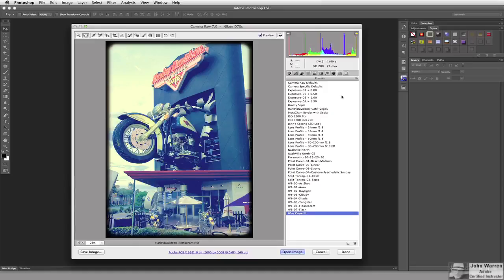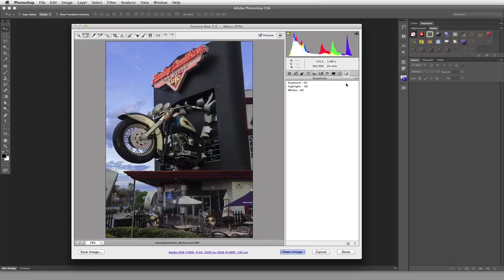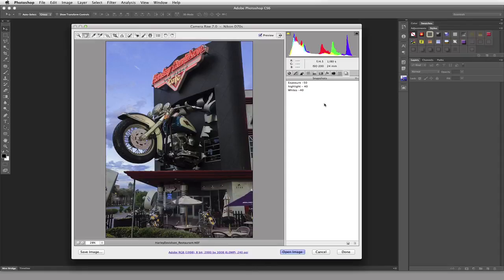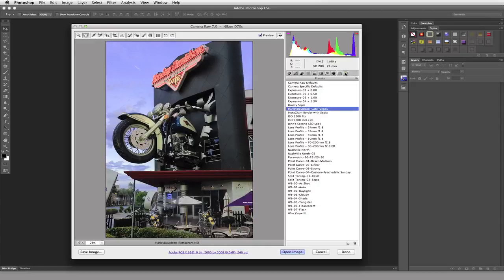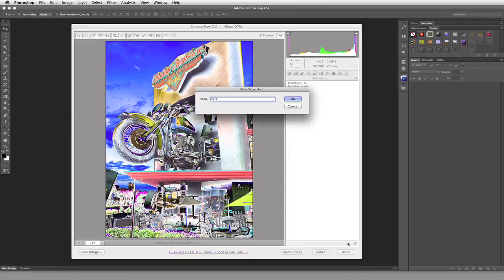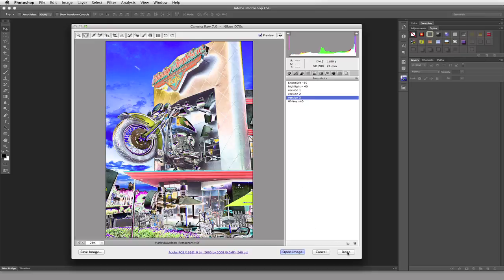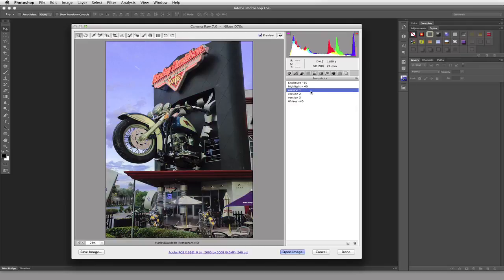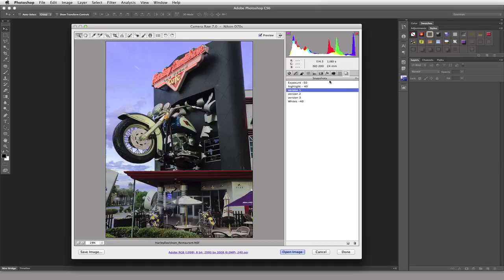18 The Snapshots Tab